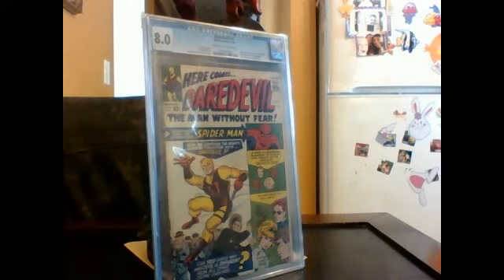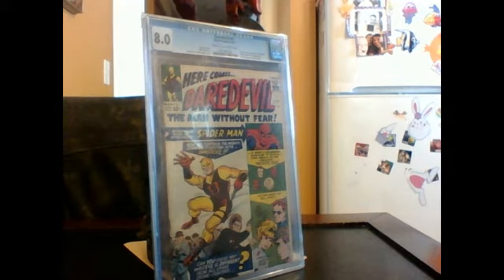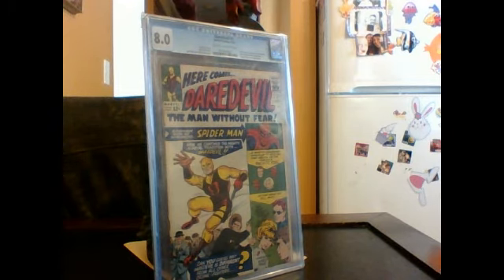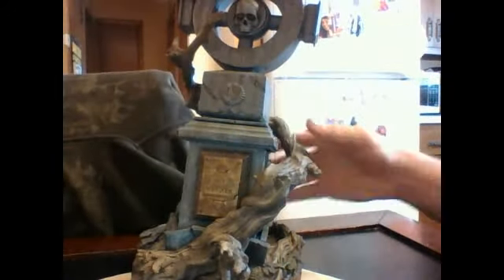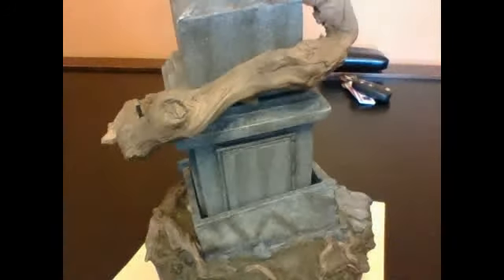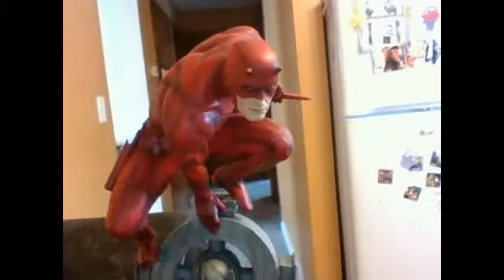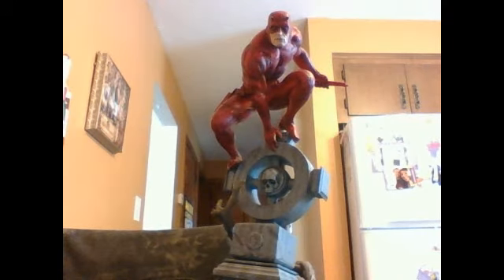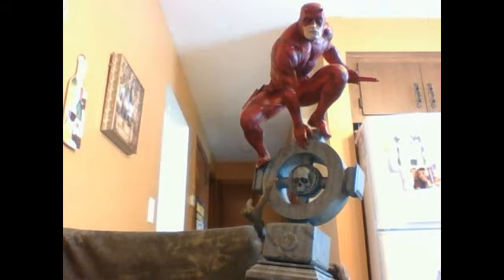LONGSHOT'S DAREDEVIL COMIQUETTE REVIEW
LOOK UP